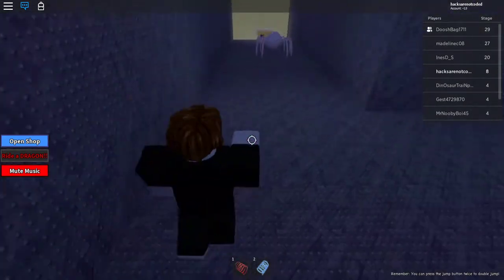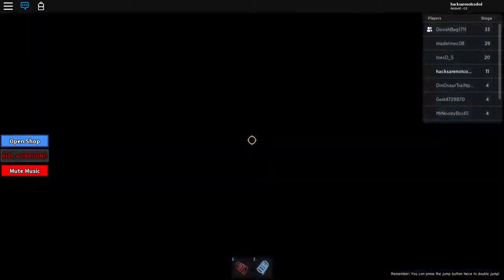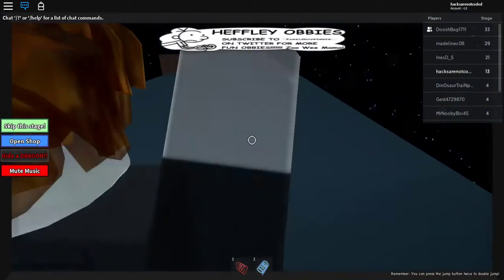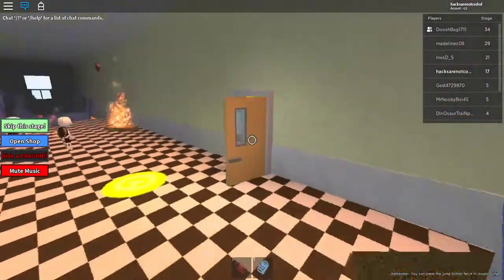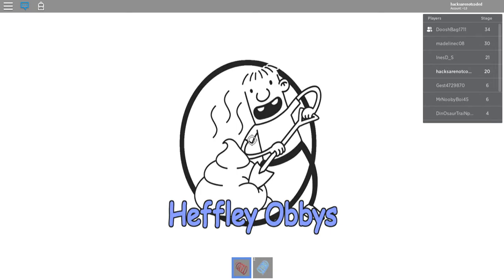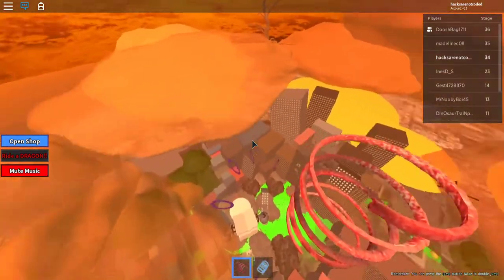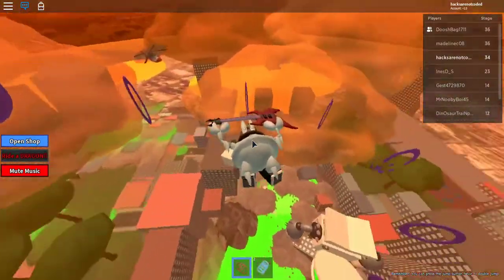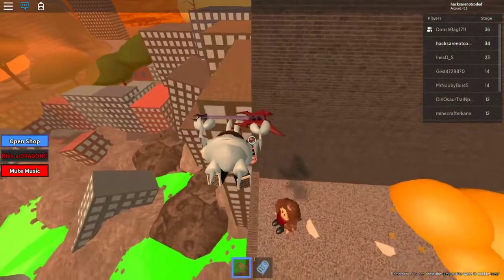DSTGR Glitches Dragonless Items WR In 6:59